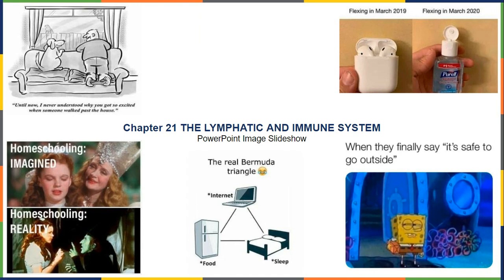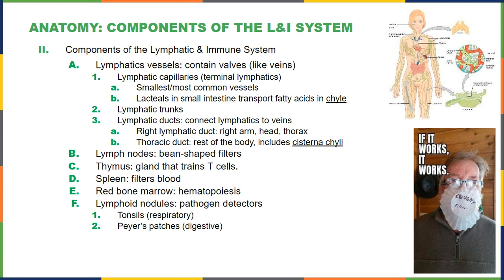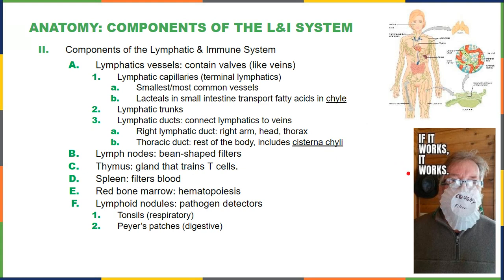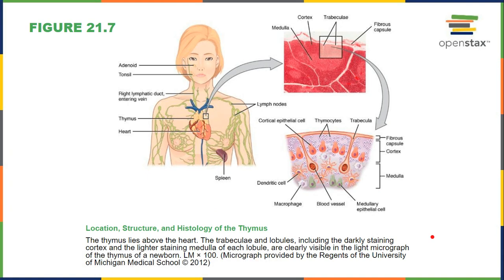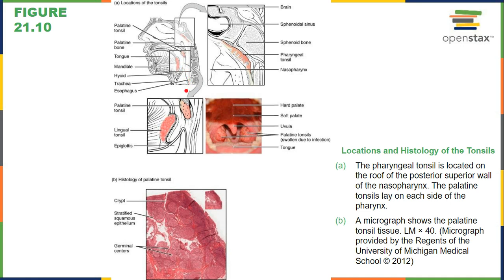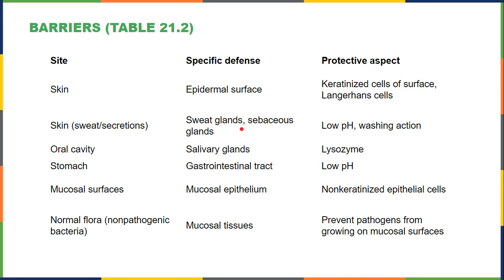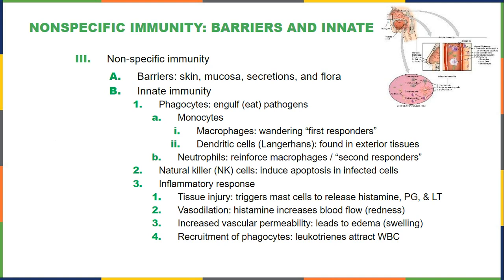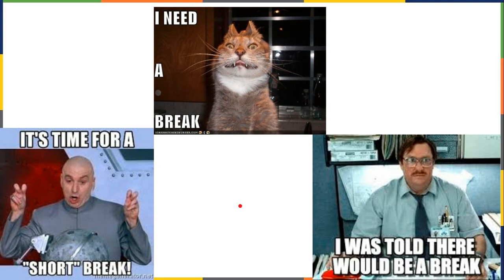Chapter 21: The Lymphatic & Immune System Notes - Part 1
The first part of our tour of the lymphatic & immune system. In this video, we will view the anatomy of this system and discuss non-specific immunity.